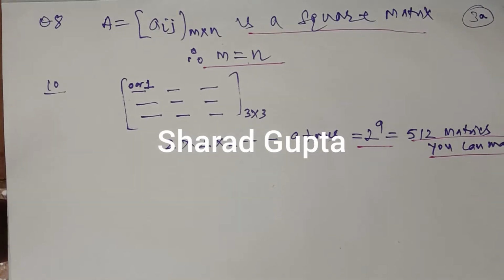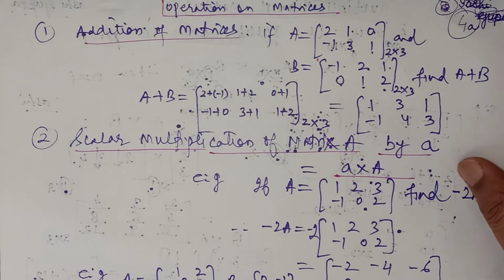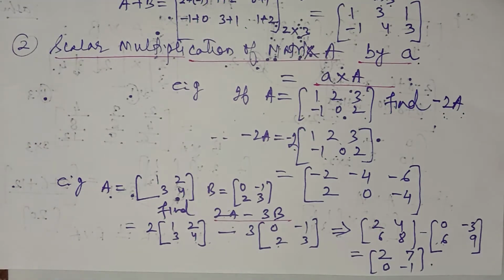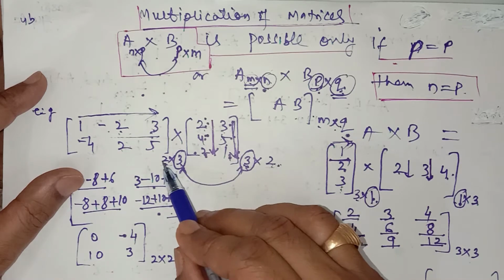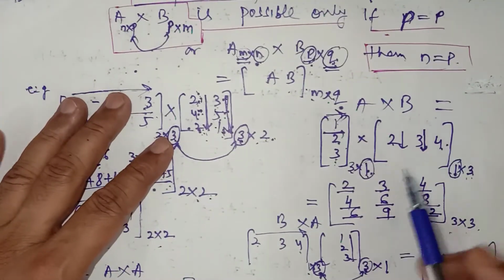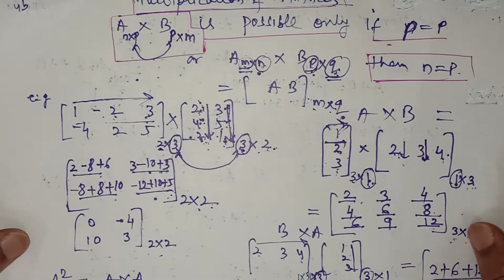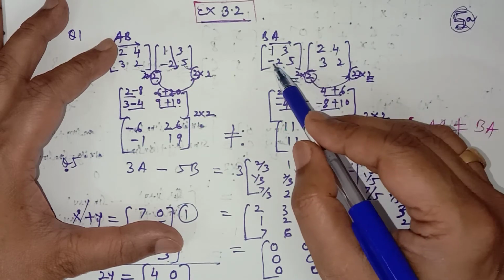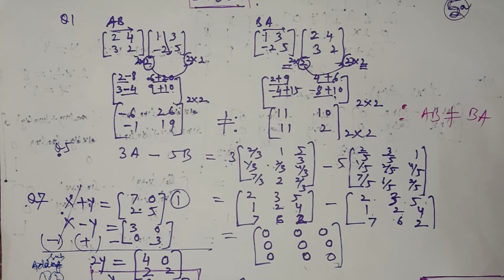xii_Matrices2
Study maths by Sharad sir